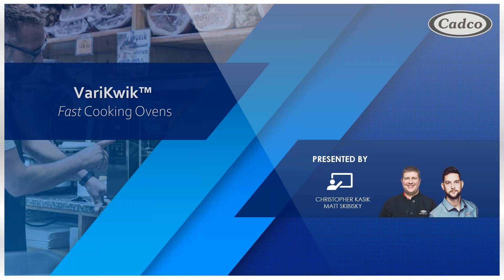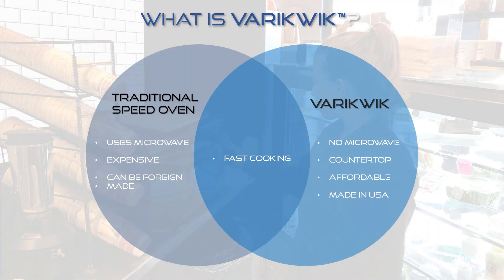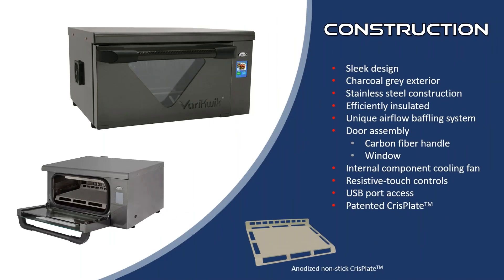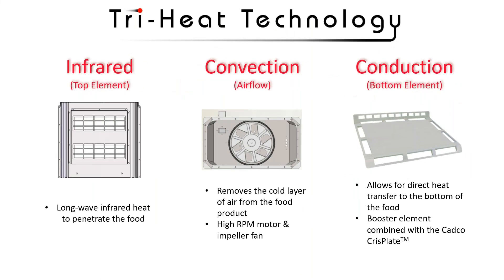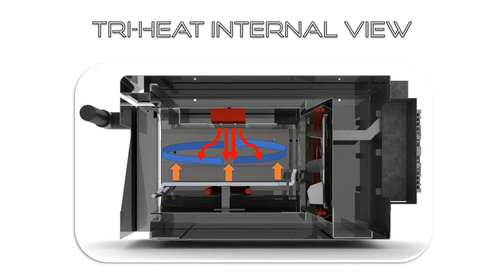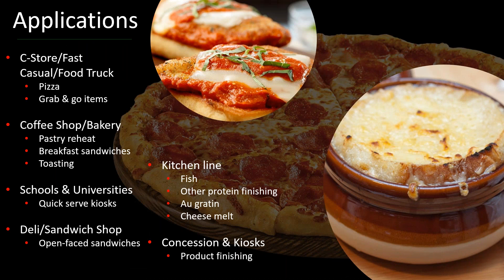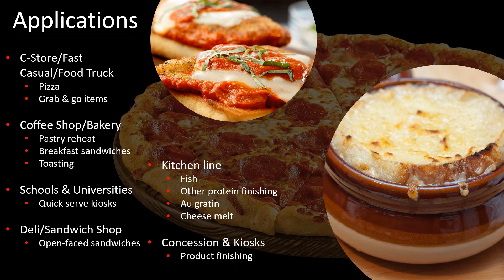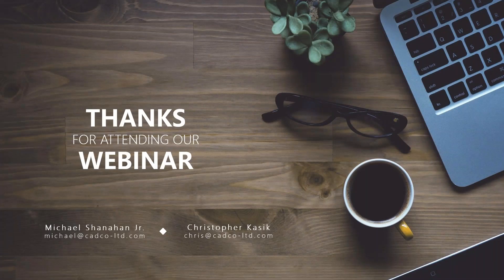Training Webinar - VariKwik - Fast Cooking, Without Microwave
Take a brief look at VariKwik - Fast Cooking, Without Microwave.